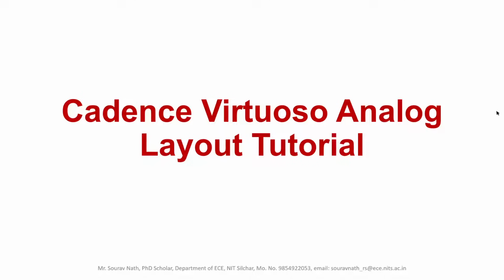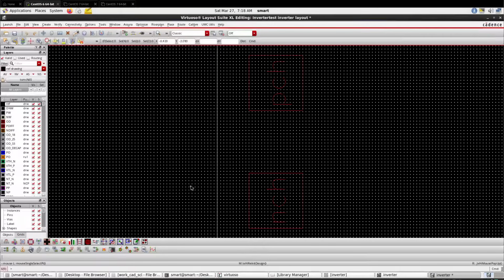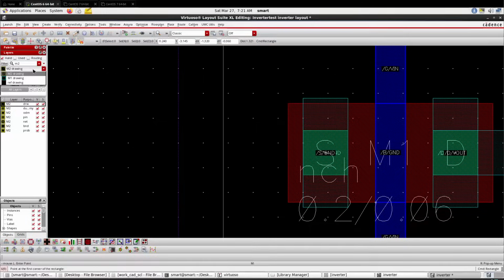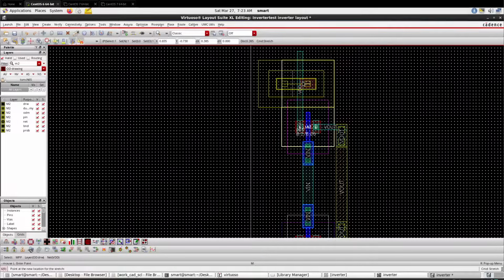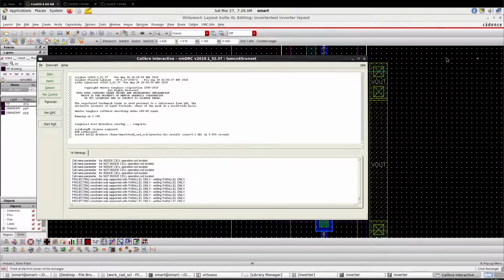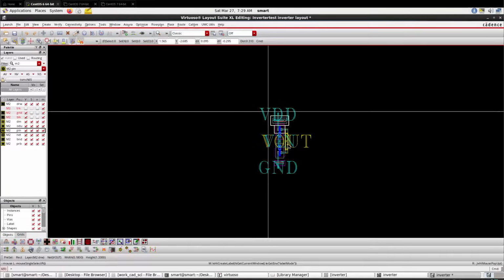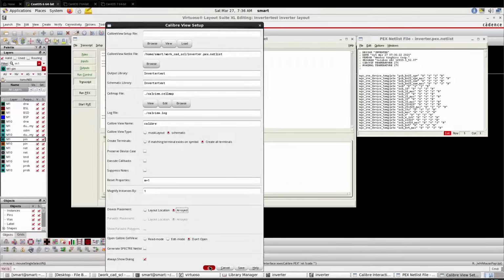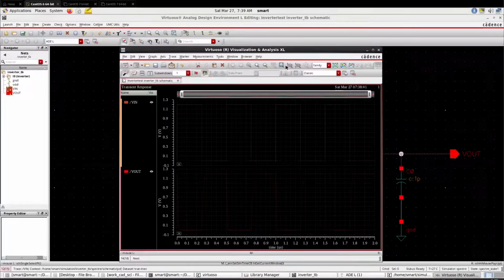Part 2: TSMC65nm Technology Layout | CMOS inverter Layout | Cadence Virtuoso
In this video, we'll dive into the world of analog layout design and explore how to create a CMOS inverter using TSMC 65nm technology. We'll walk you through the entire process step by step, from designing the layout of each individual transistor and do all the design verifications.